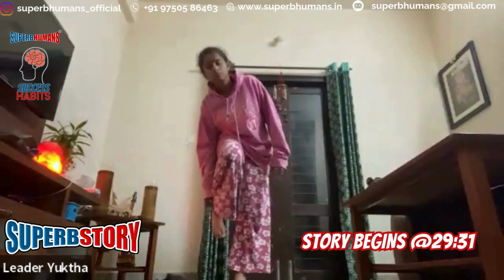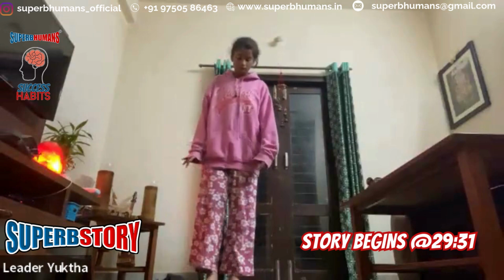Ramu’s Donkey Story -Morning Rituals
Checkout the Story @ 29:31

SUPERBstory  name - "Ramu’s Donkey Story"

Remember to COMMENT and SHARE your opinion.

SUPERBstory from Daily Morning rituals 16th October 2024 VLOG Video Blog by Dr. Sachin of SUPERBHUMANS.

Team SUPERBHUMANS,
We create SUPERBhumans.